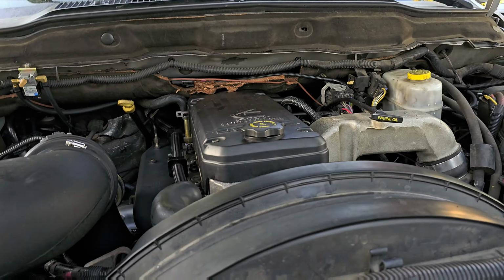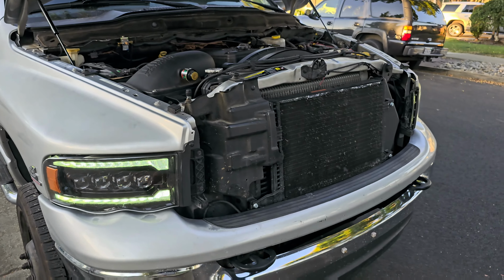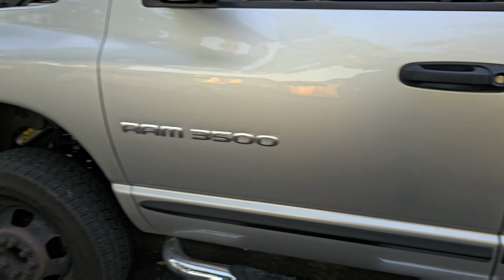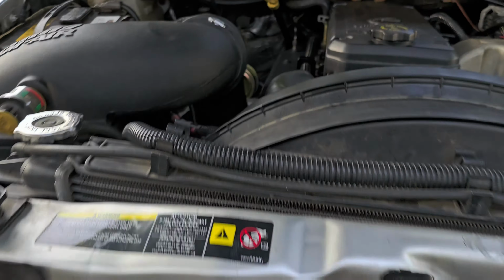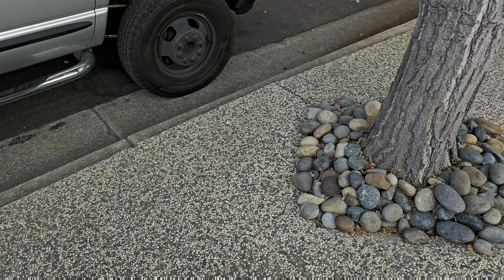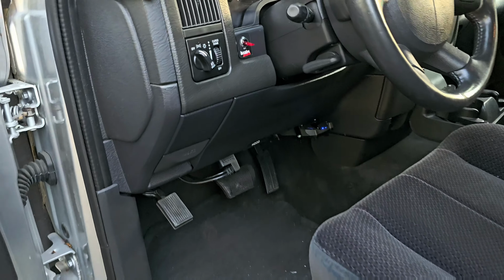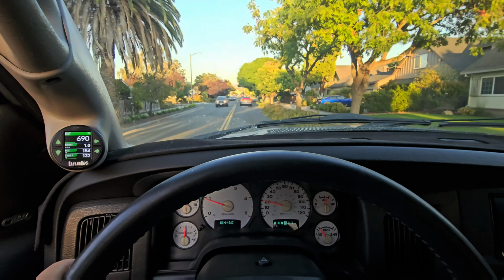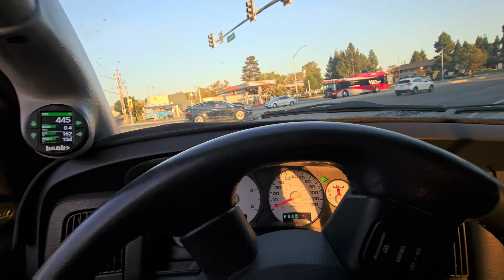BorgWarner S364SX-R on 3rd Gen Dodge Ram Cummins 5.9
Hamilton Tow Cam
Hamilton 103lb Springs
Hamilton Pushrods
DFC Longblock
BorgWarner S364SX-R